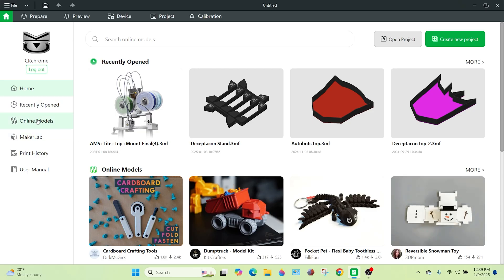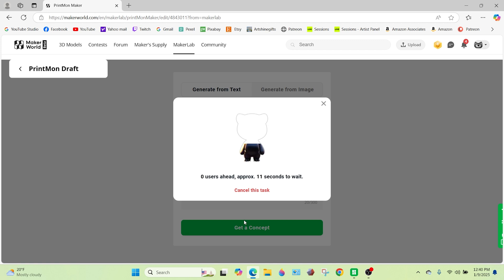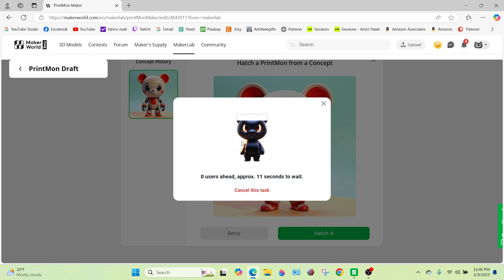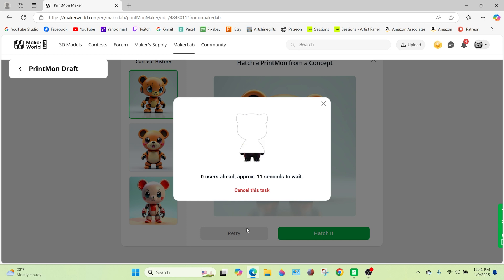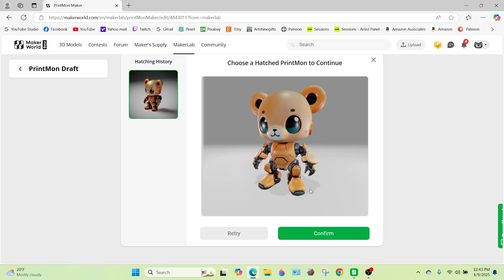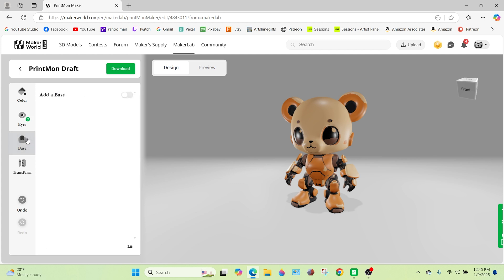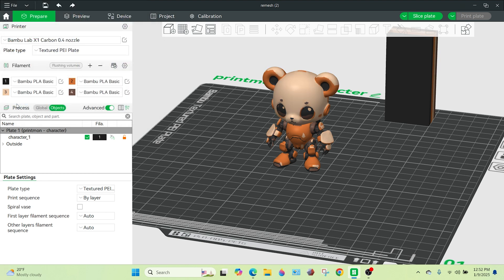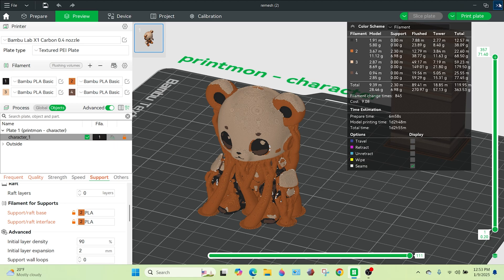How to make AWESOME AI 3D Models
Here is a look into AI generated Models using maker labs